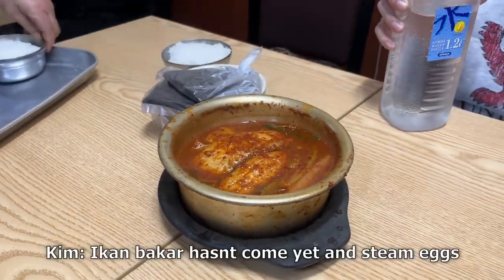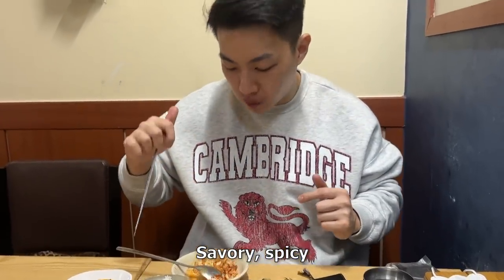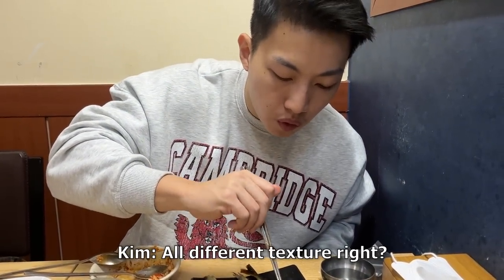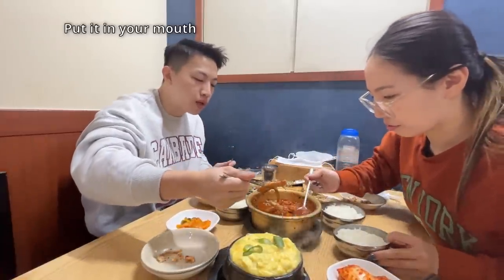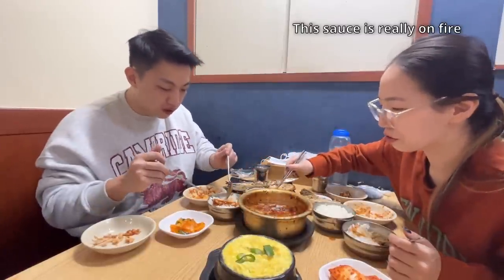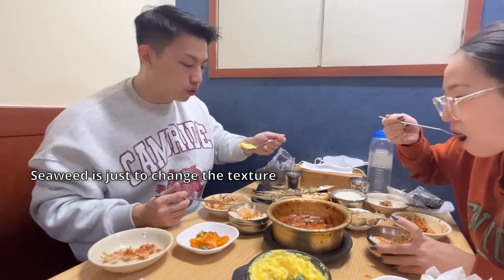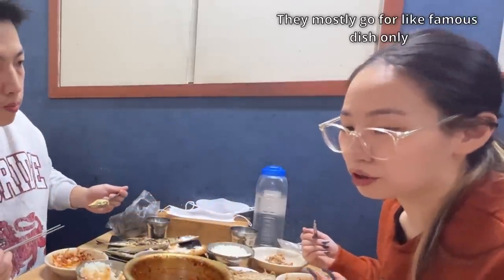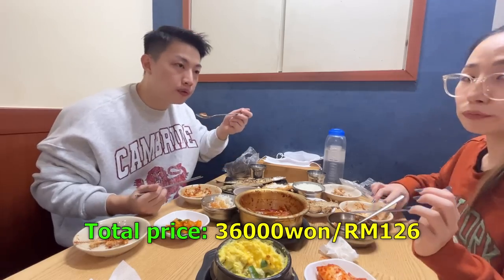Korean GF feeds me BEST Muslim Friendly Food in Seoul, Korea (ENG/Malay Subtitle)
Due to huge demand from our audience for Halal korean food we decided to release this episode as a guide for anyone travelling to Seoul! This is arguable one the most delicious stews we had in Korea and we absolutely LOVE IT!

Timestamp⌚
0:00 Intro
0:17 Korean Asam Pedas alley!
1:13 Braised Hairtail Stew aka korean asam pedas cooking
1:40 Food arrives
3:09 First taste
3:34 Kim teaches you how to eat
4:21 Korean Ikan bakar
4:55 Chinese Mixed rice
6:37 Kim first taste
8:52 This fish in Malaysia too?
11:43 Rating this dish
12:46 Kim explain why you need to eat here
14:47 Price